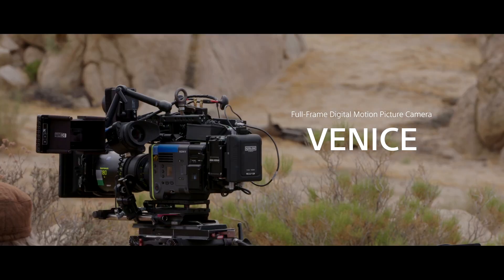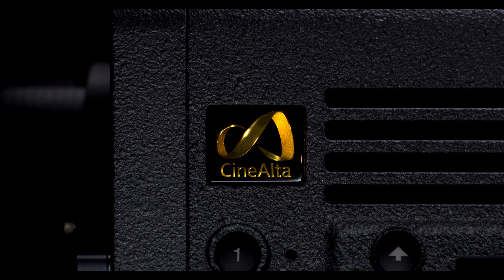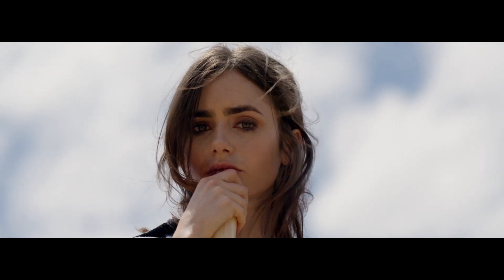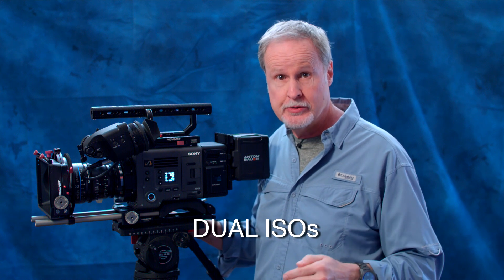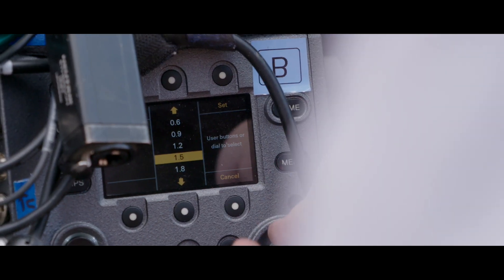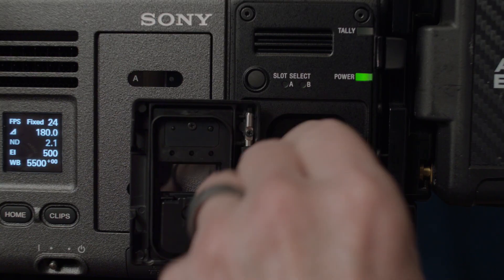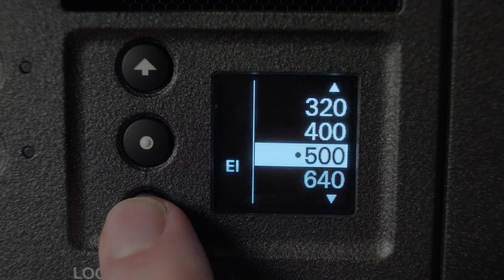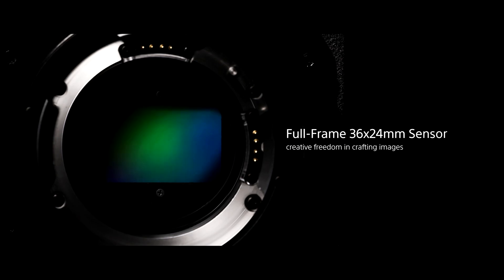Sony VENICE overview 1: Introduction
Sony's Venice camera is original from the ground up, with a new dual-ISO sensor and 8 stops of ND filters - and it works with a huge-variety of lenses thanks to its versatile mount system. RedShark's Jody Eldred walks you through this important new camera.